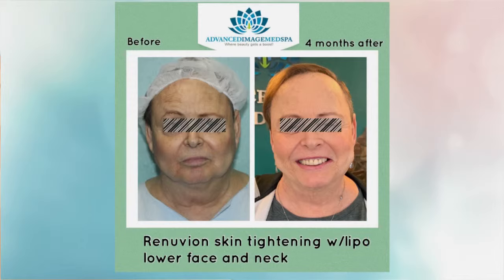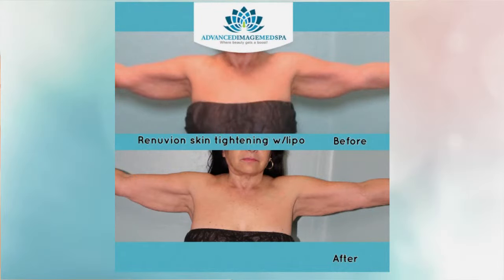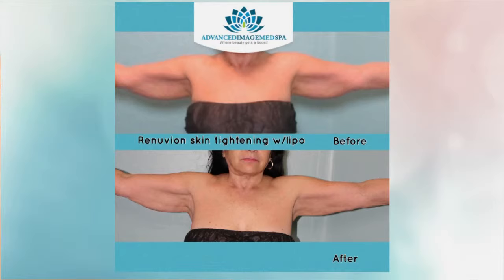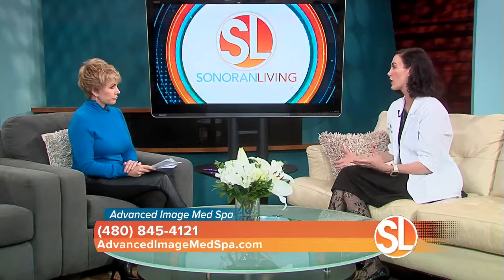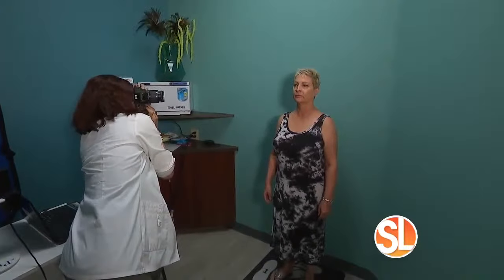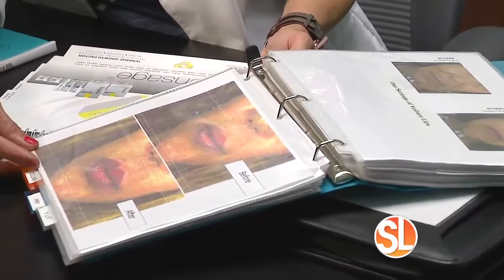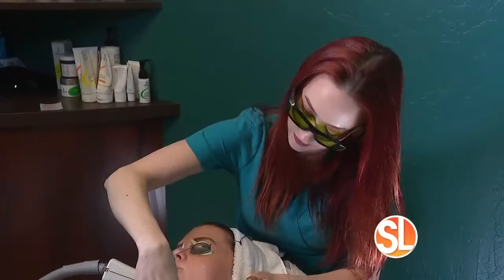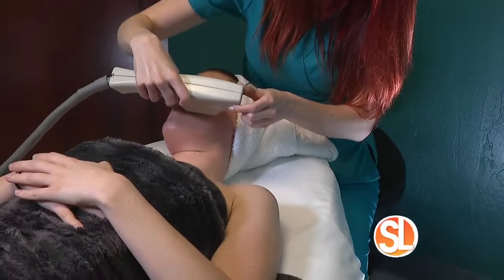Advanced Image Med Spa - Renuvion talk at Sonoran Living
Dr Iannitelli talks about Renuvion and its benefits in Sonoran Living for this March 12 telecast

Get that younger skin now!